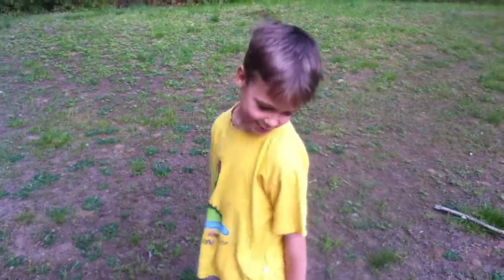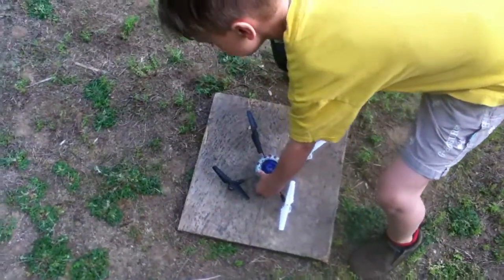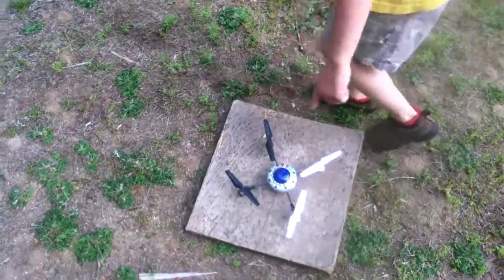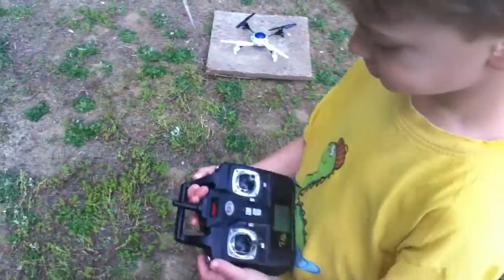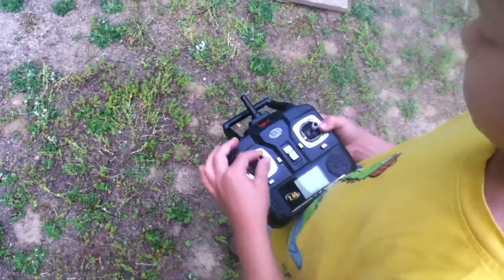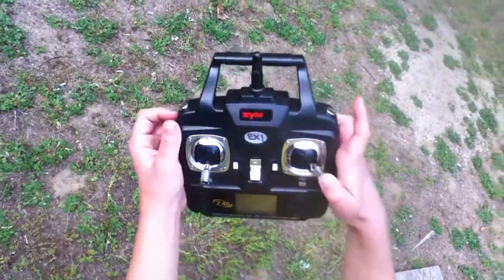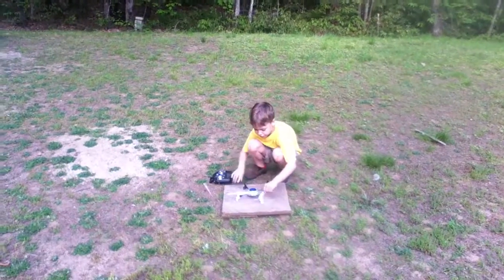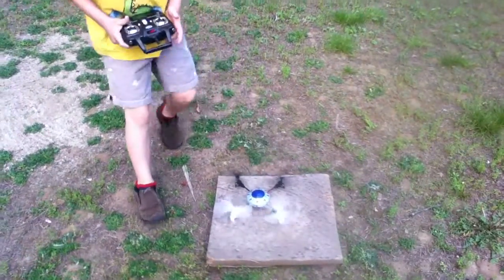Erich's Syma X1 Quadcopter CRASH!!